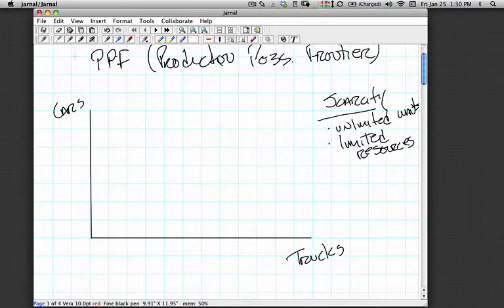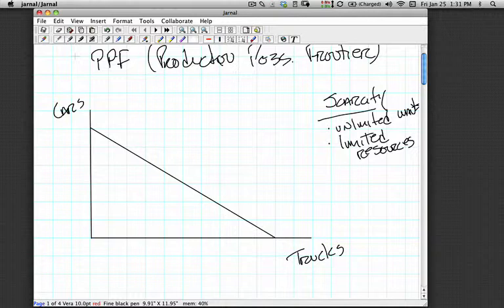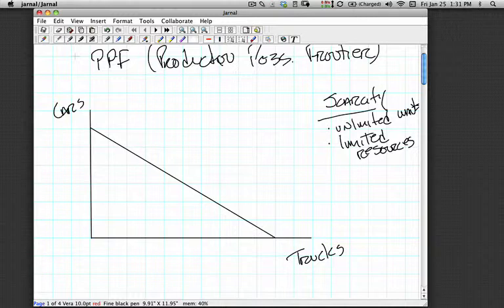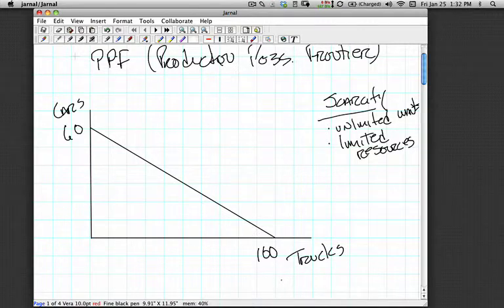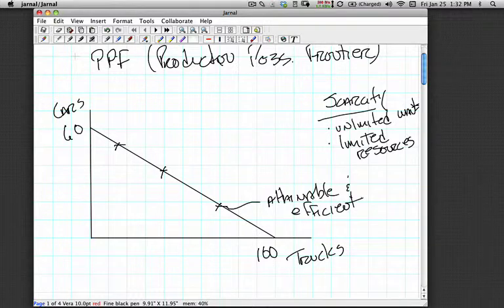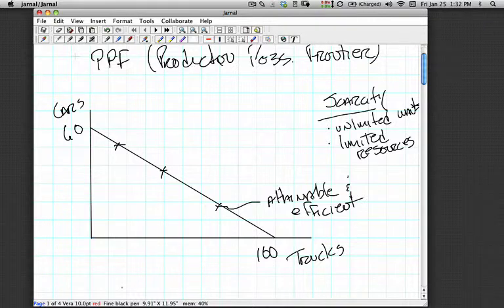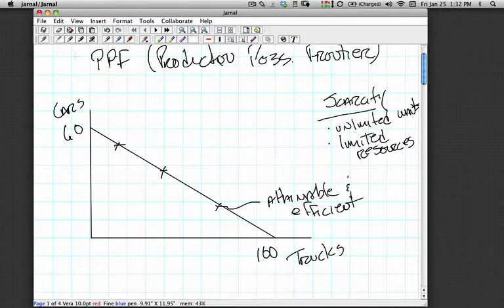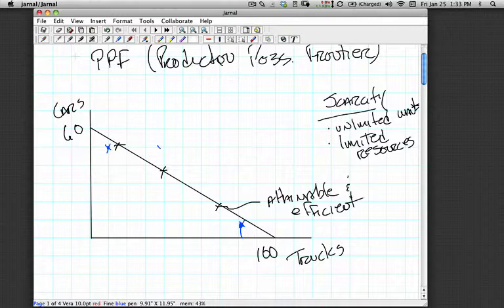Production Possibility Frontier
Summary of class discussion of a Production Possibility Frontier, or PPF.